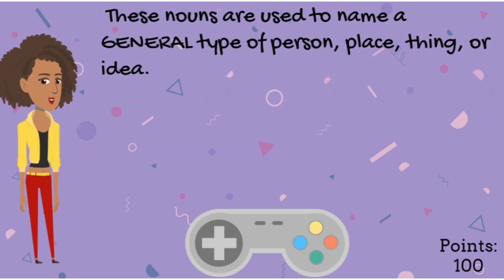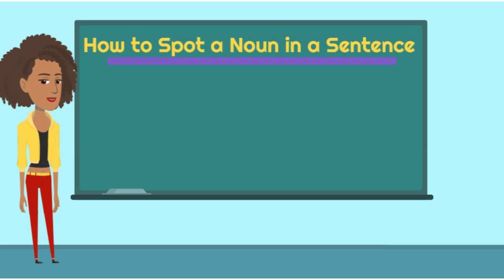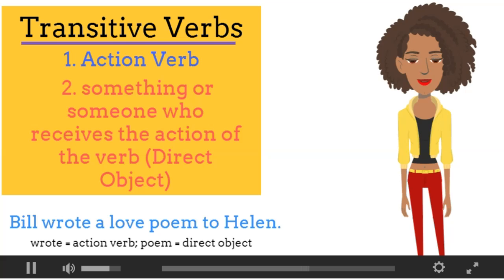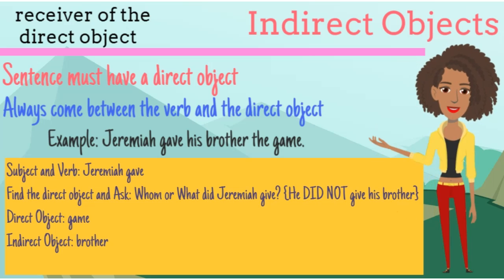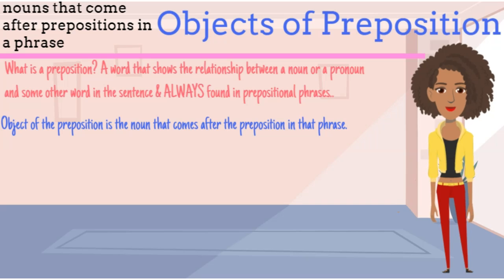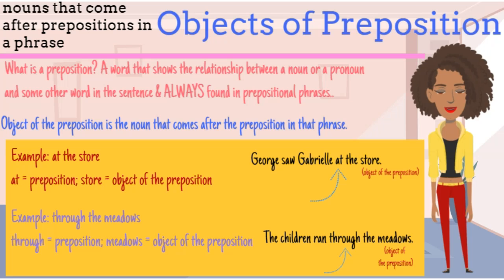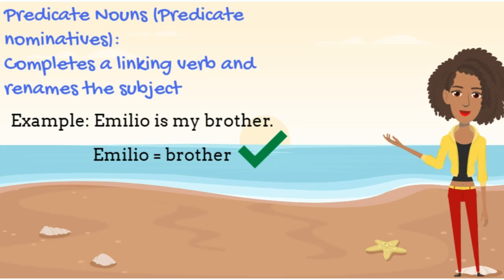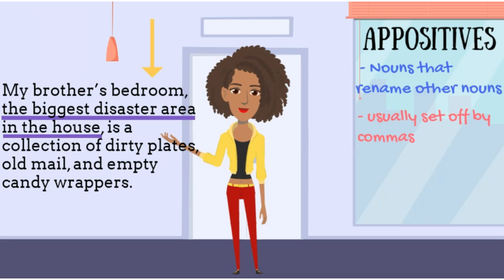Part of Speech - Nouns (Part 2 of 2)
This video is Part 2 of our video series on "Parts of Speech". This video covers (2) how to spot a noun in a sentence and (2) the different functions/jobs of nouns.

                                                              Children's HeadQuarters©
                                                 "Where Imagination Meets Creativity!"

                                                             Cuartos principales de niños©
                                      "Donde la imaginación se encuentra con la creatividad!"

Also to make sure you are the 1st to be notified about new videos and our monthly giveaways, click the 🔔!